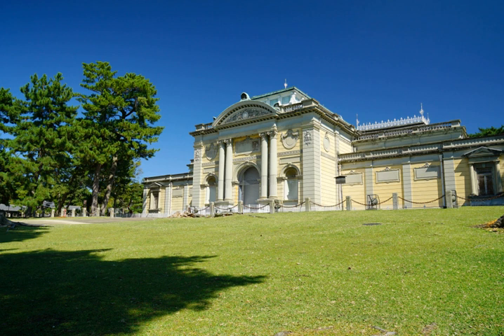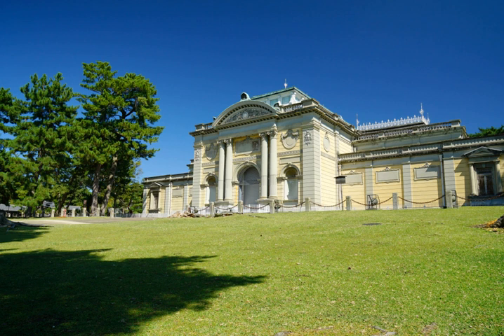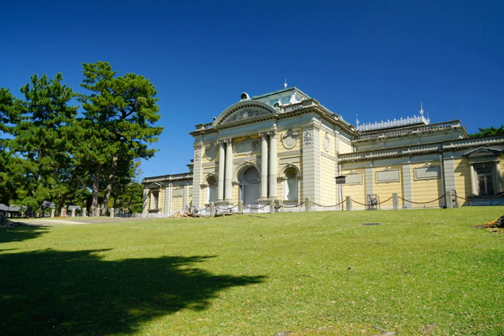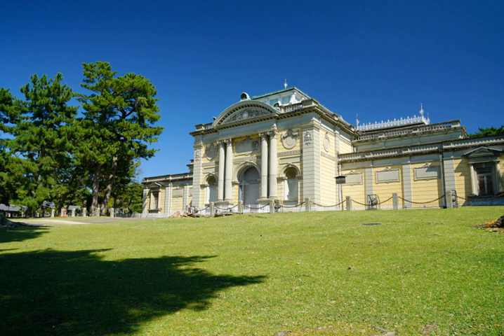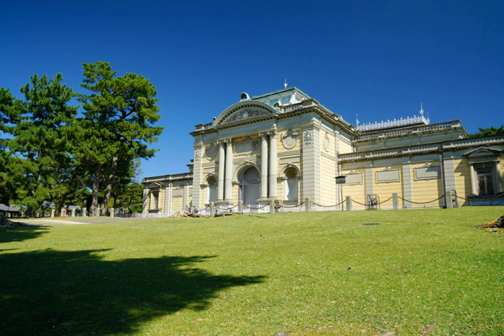Nara National Museum | Wikipedia audio article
00:00:11 1 Introduction
00:00:48 2 Collections
00:01:27 3 History
00:02:08 3.1 Timeline
00:04:21 4 Facilities
00:04:29 4.1 Original Museum Building
00:05:07 4.2 East and West Wings
00:05:38 4.3 Lower Level Passageway
00:06:09 4.4 Buddhist Art Library
00:06:40 4.5 Hassoan
00:07:55 4.6 Conservation Center
00:08:26 5 See also

- Socrates

SUMMARY
The Nara National Museum (奈良国立博物館, Nara Kokuritsu Hakubutsukan) is one of the pre-eminent national art museums in Japan.